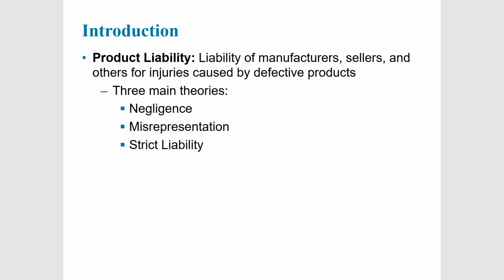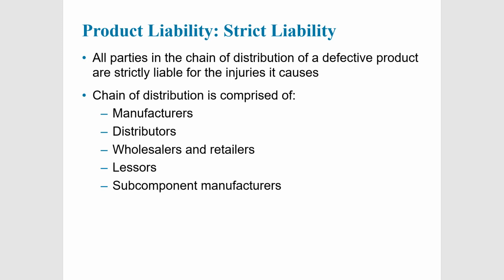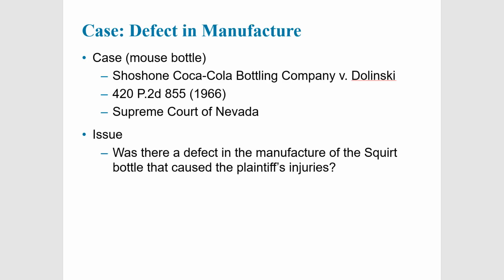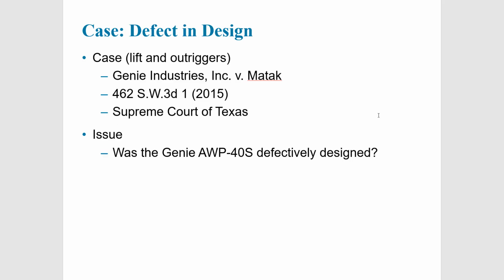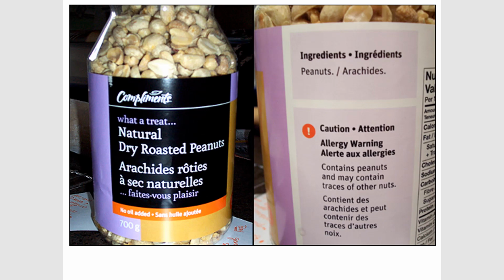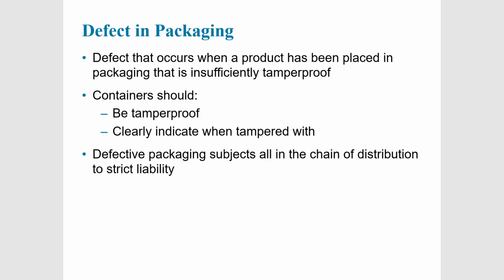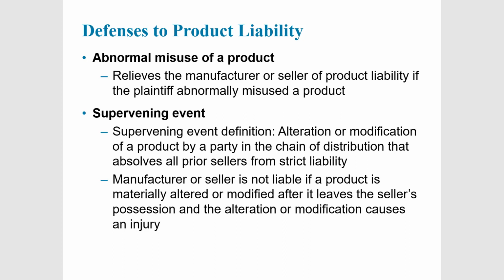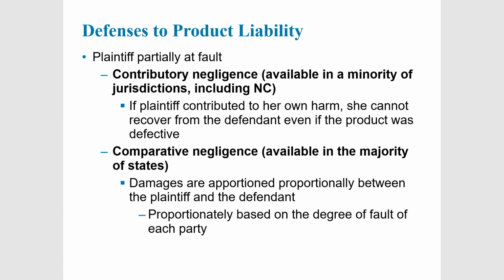BUS 115 Product Liability